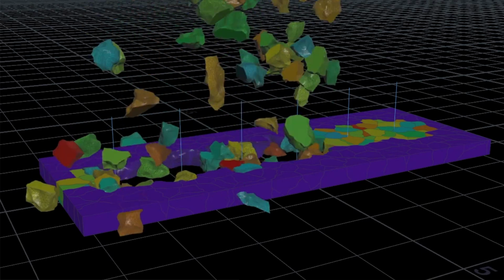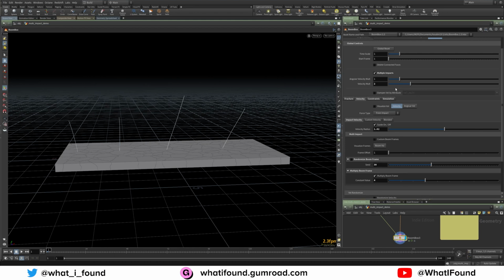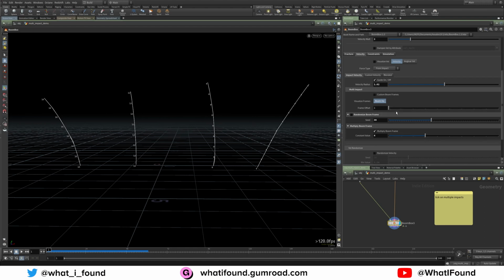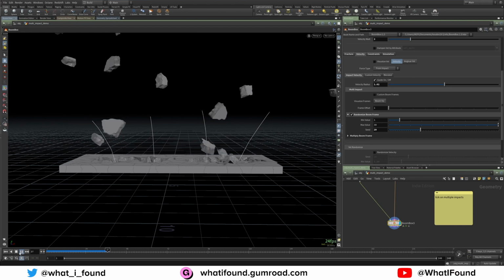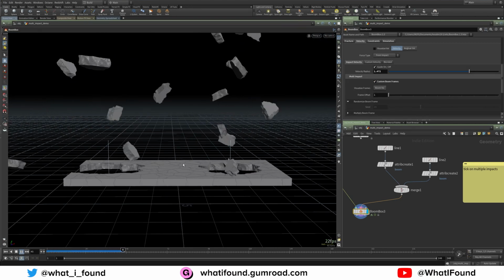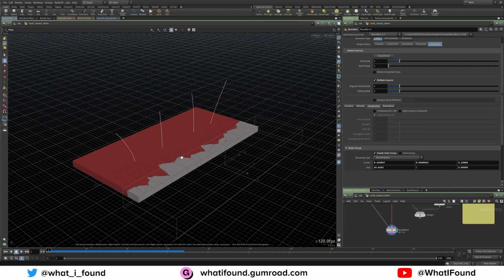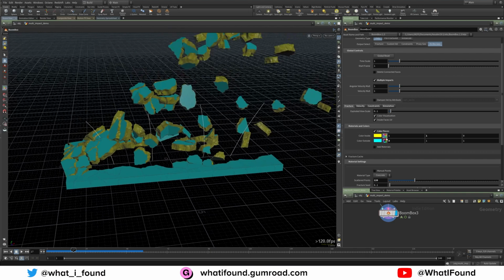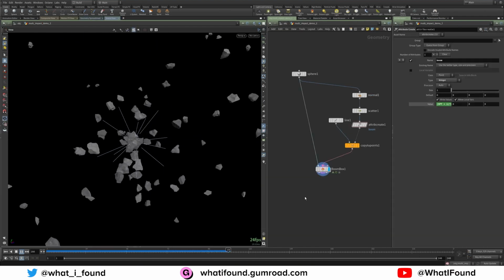BoomBox 1.3 update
I've just released a huge update to BoomBox! Check out the new features in this overview.
If you've already purchased it, check your Gumroad library and grab it. If you're interested check the link.

0:00 - Intro
1:00 - Multi-Impact overview
2:20 - Multi-Impact default parameters
4:25 - Multi-Impact custom controls
6:37 - Define Active Area
7:50 - Piece Coloring and Material Assignment
9:00 - Delete Connected Faces
10:06 - Outro